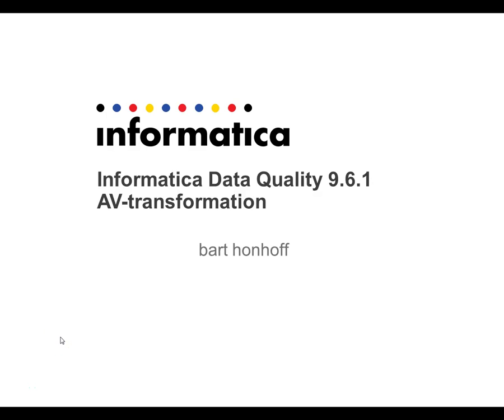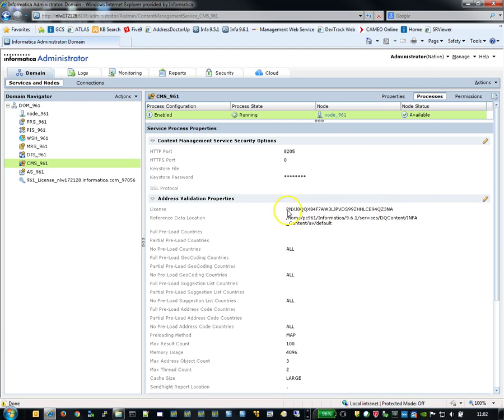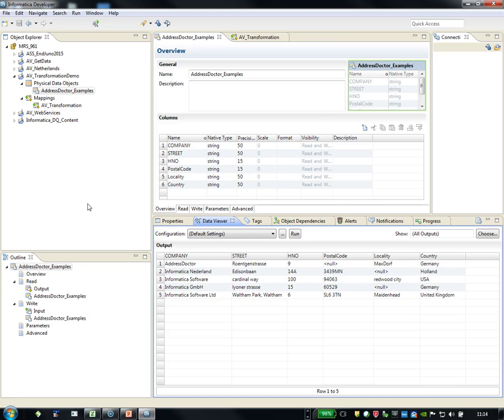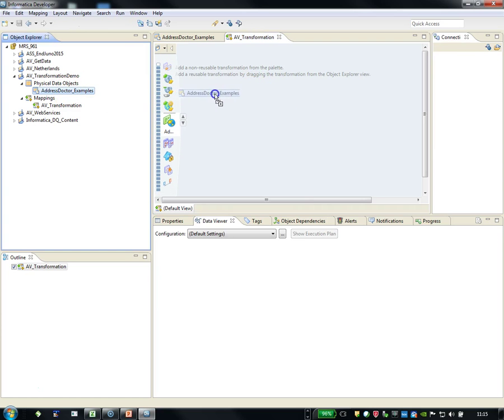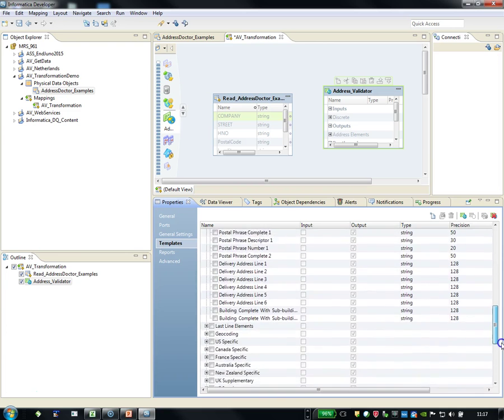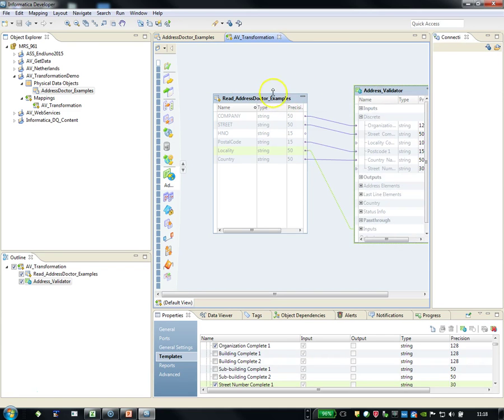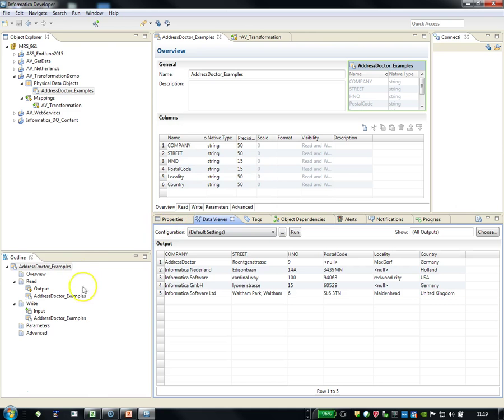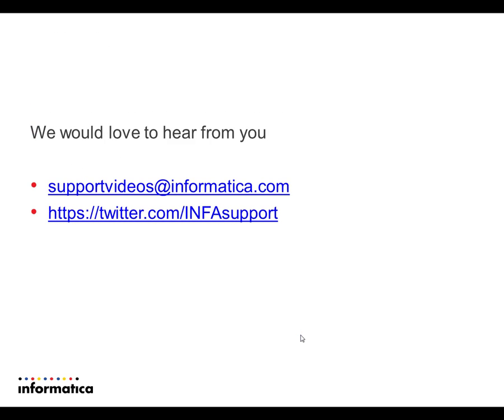How to get started with the AV-transformation within Informatica 9.6.1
This video explains how to get started with the AV-transformation within Informatica 9.6.1 and its HotFixes.